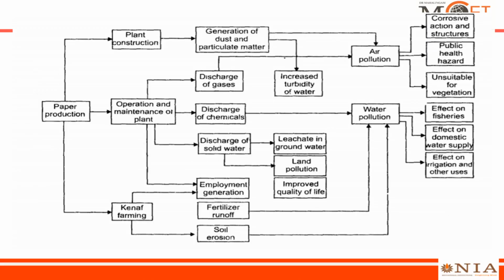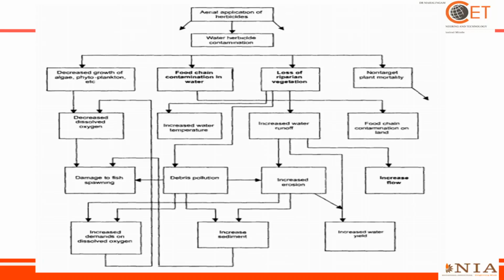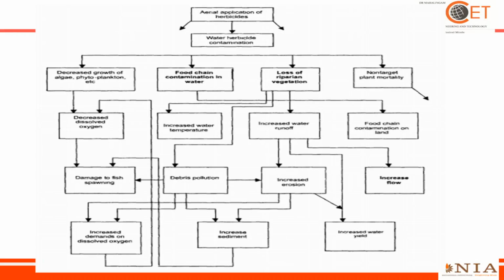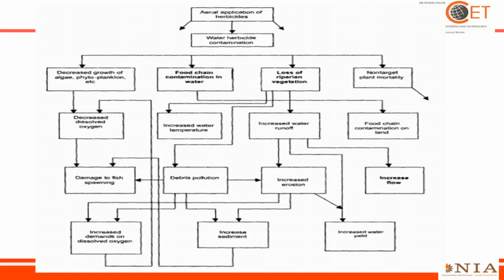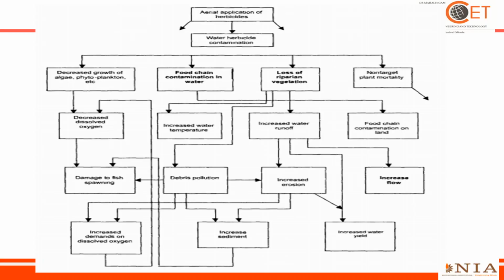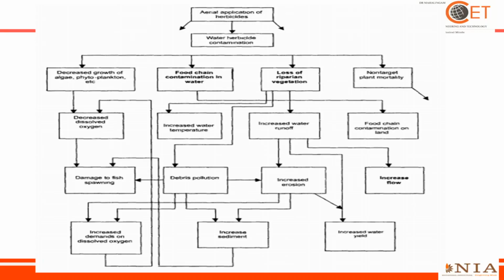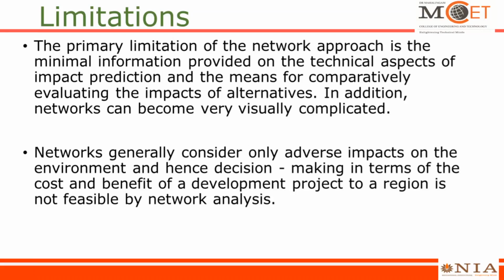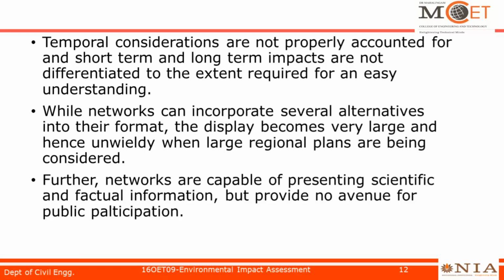U2 Network method Part 2